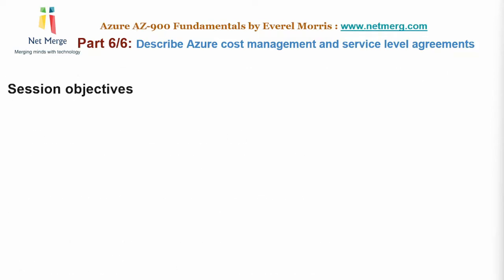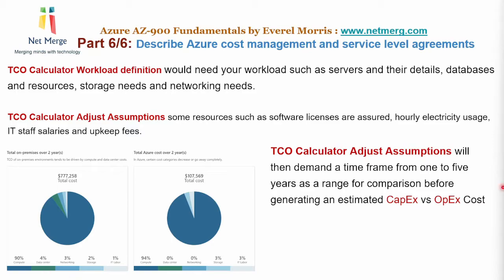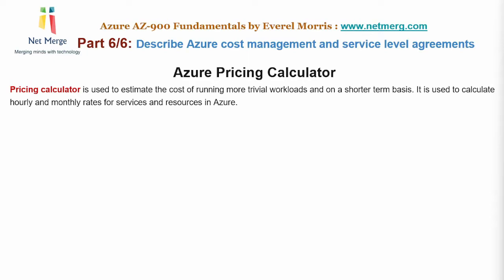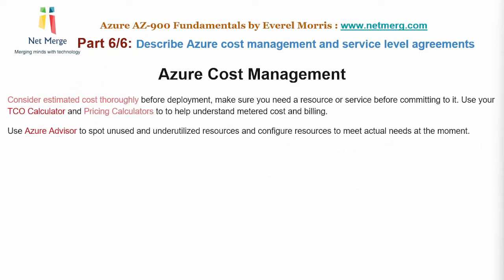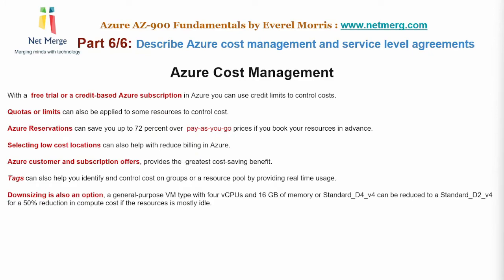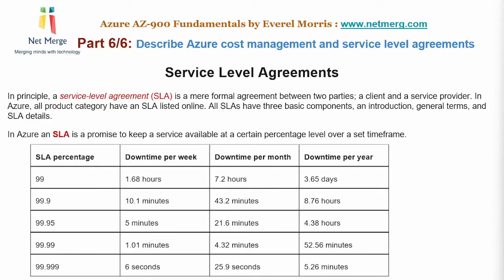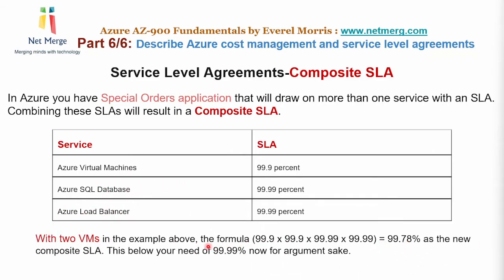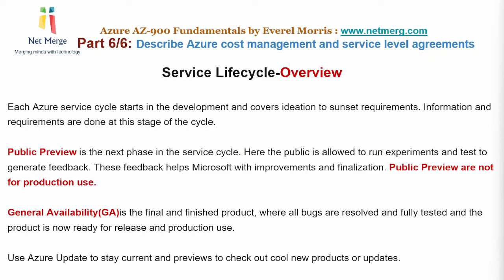AZ 900 Part 6 of 6 discussing Azure cost management and service level agreements.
Going over cost management factors in azure such as resource type, service locations, ingress traffic, egress traffic, azure TCO calculator, azure pricing calculator, azure cost management, and azure service level agreements in public preview.